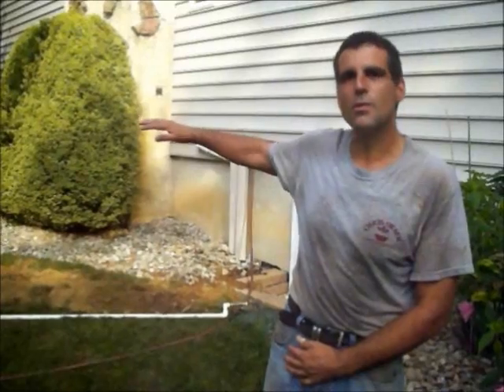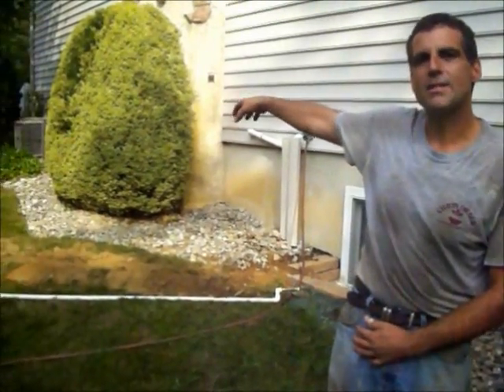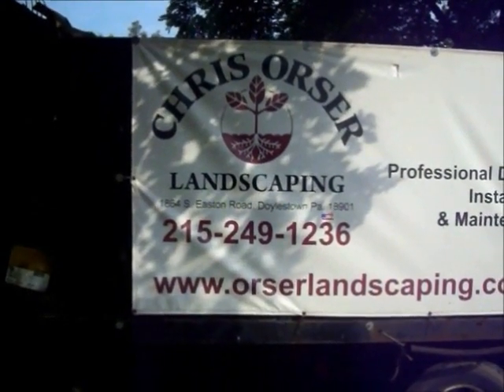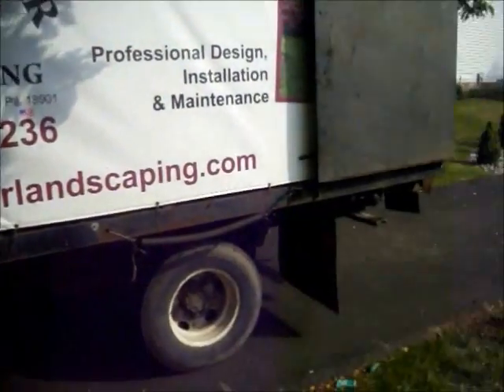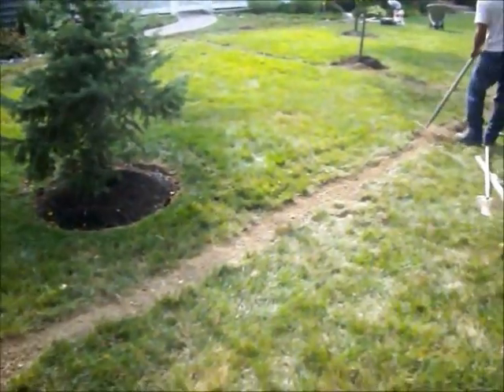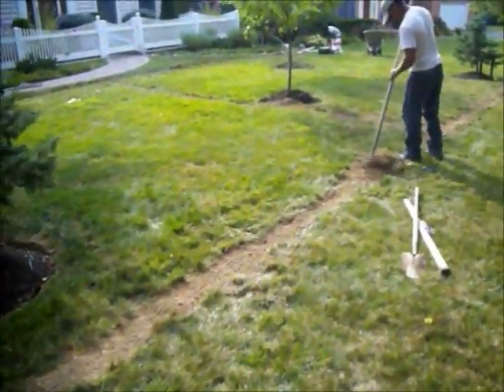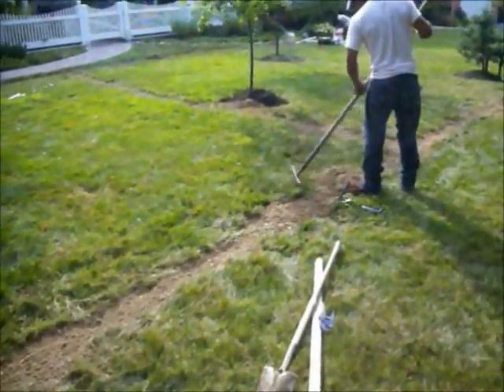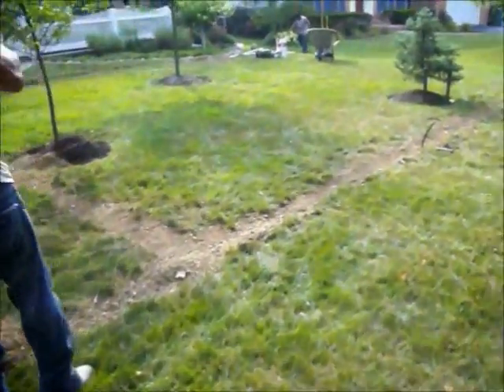Irrigation Work.West Rockhill Township, PA Bucks County, PA : orserlandscaping.com